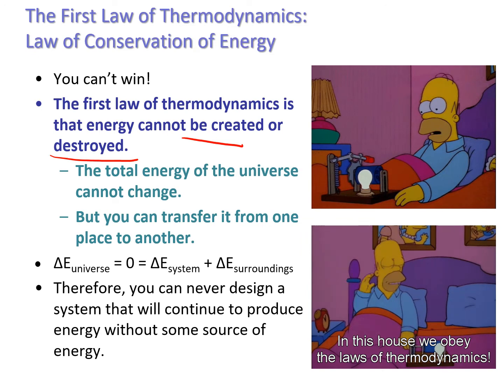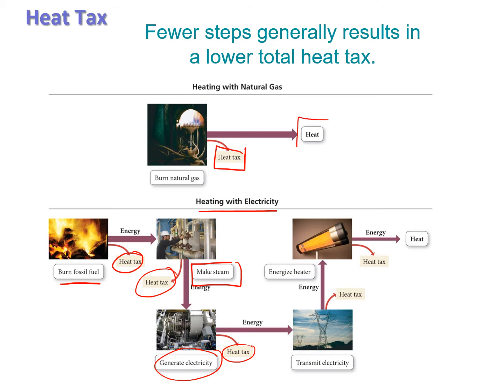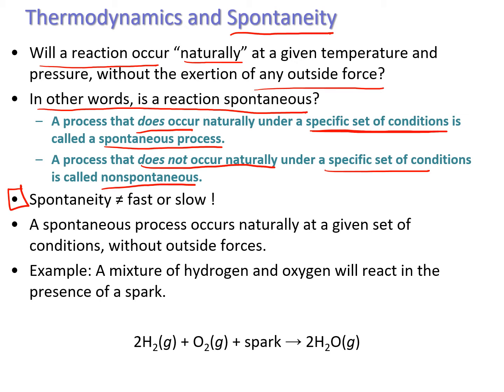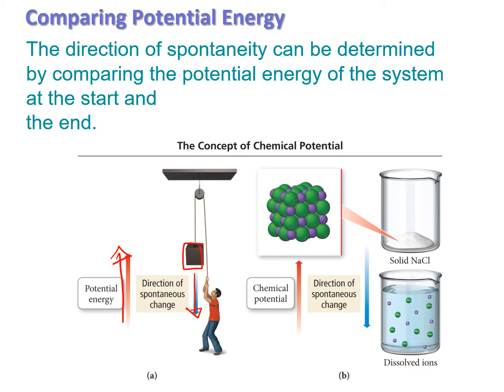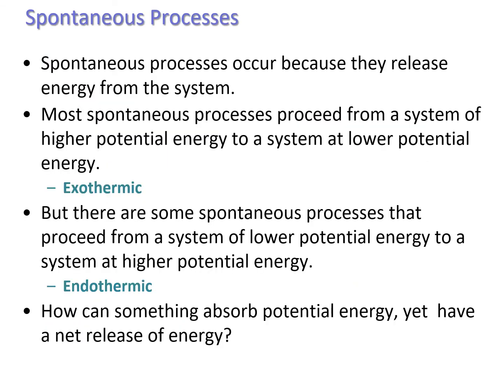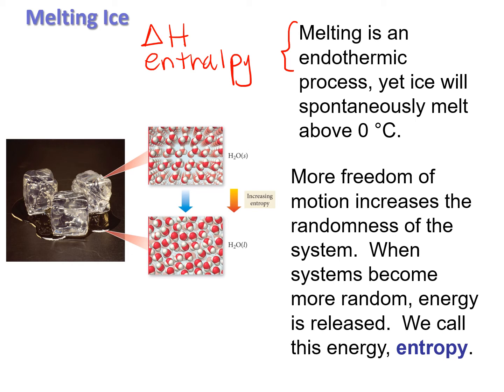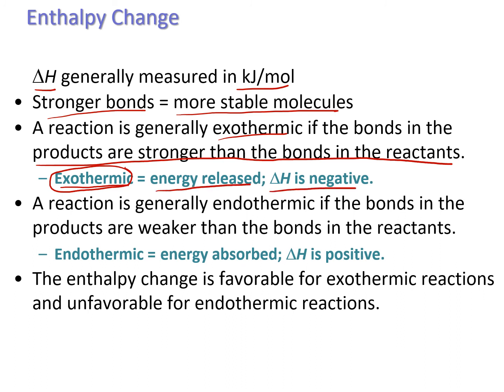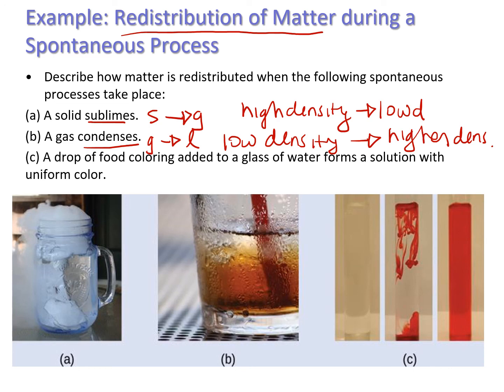Thermodynamics and Spontaneity